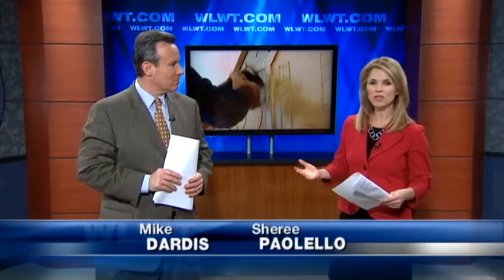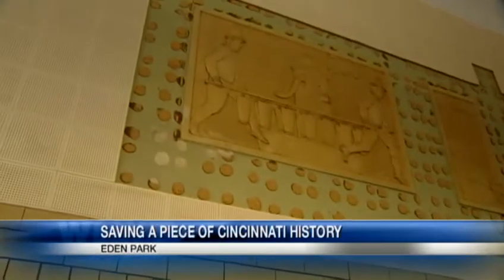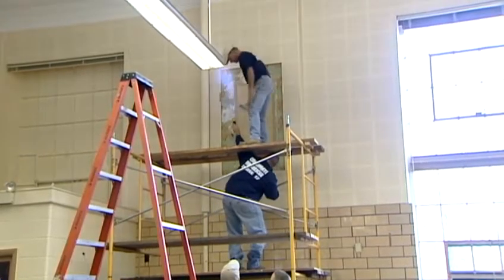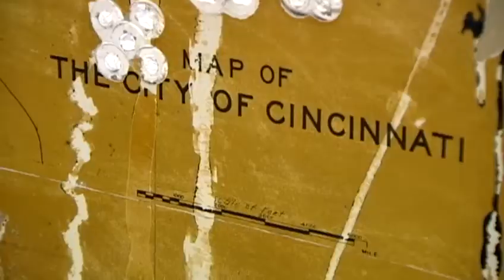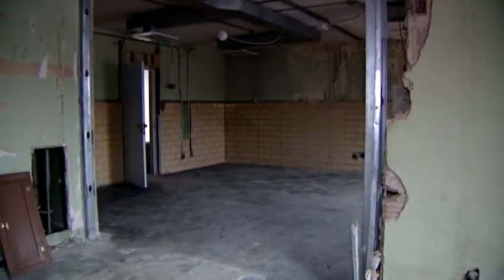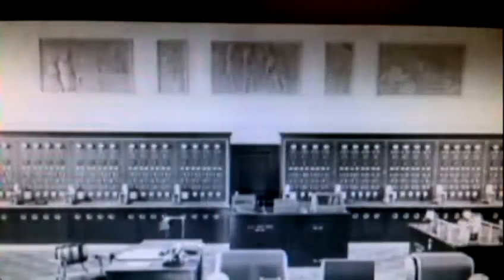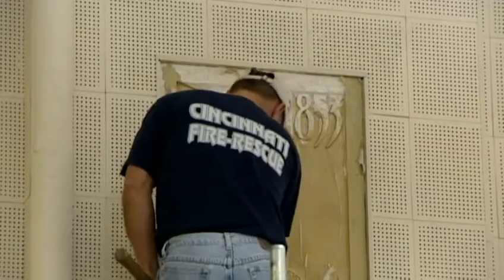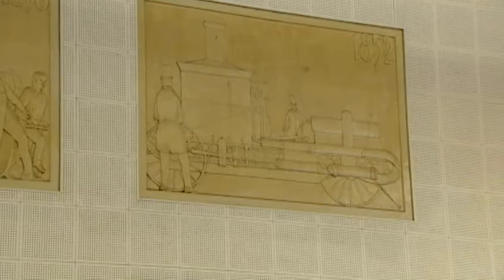Artwork depicts history of Cincinnati's fire department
A salvage operation is under way at the old Fire Tower in Eden Park, which will be converted to a brewing operation.